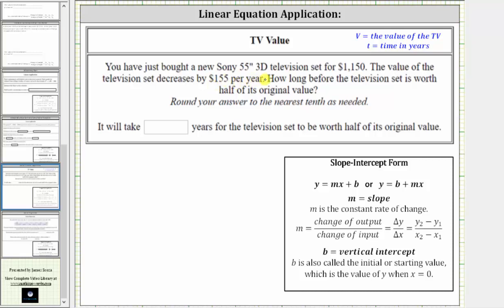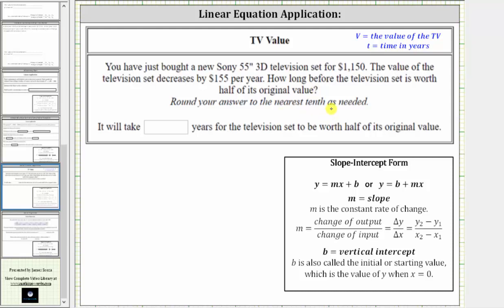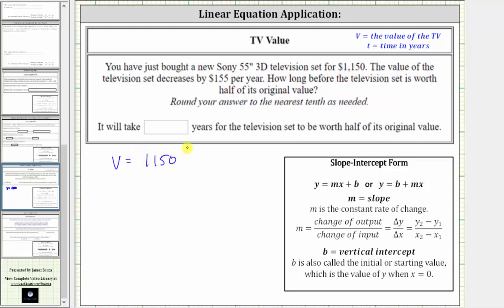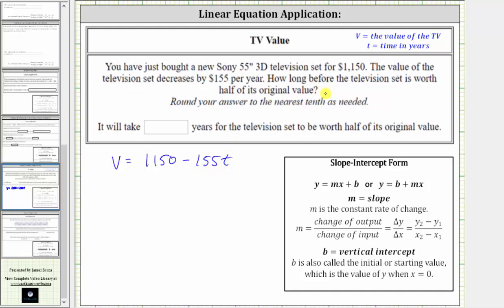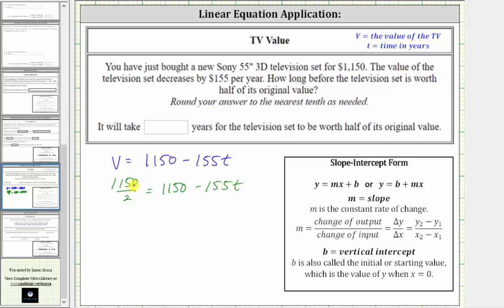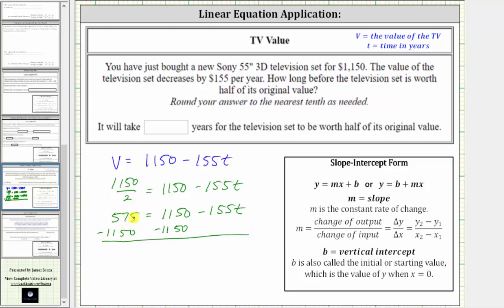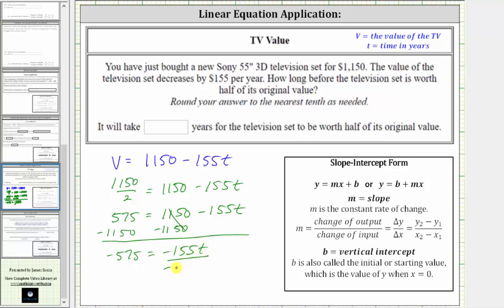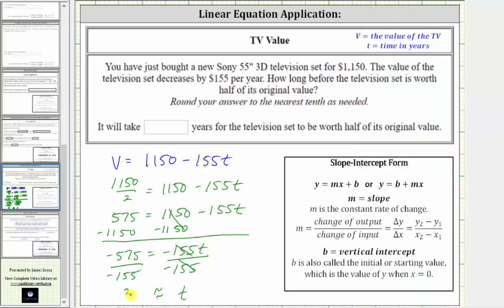Write a Linear Equation to Model the Value of a New TV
This video explains how to write a linear equation the models the value of a tv. The equation is used to determine how long it takes the tv to reach have of its initial value.